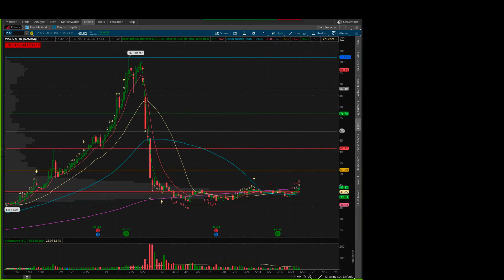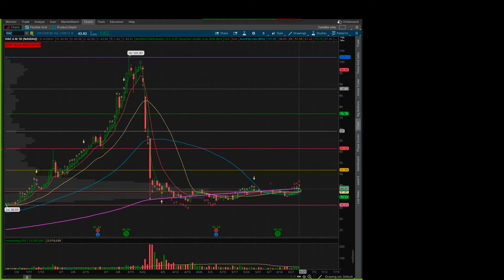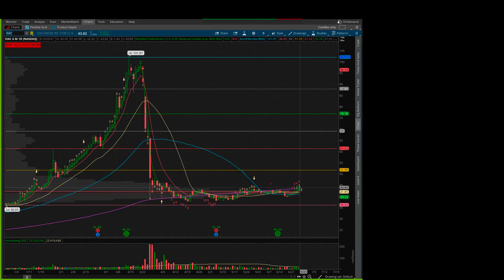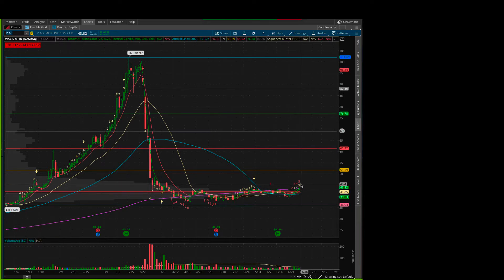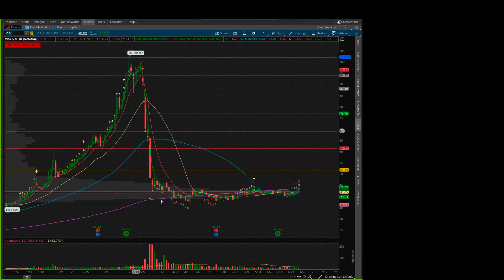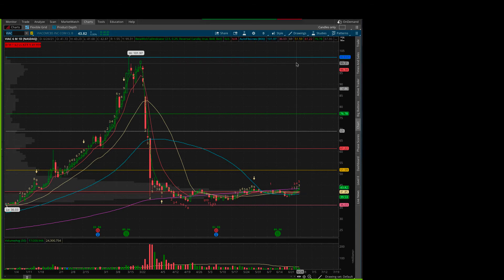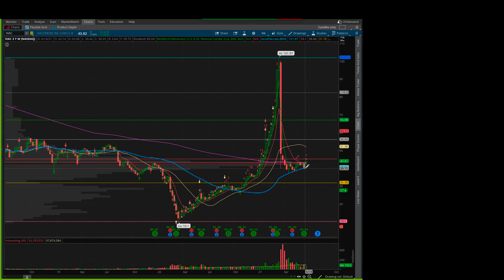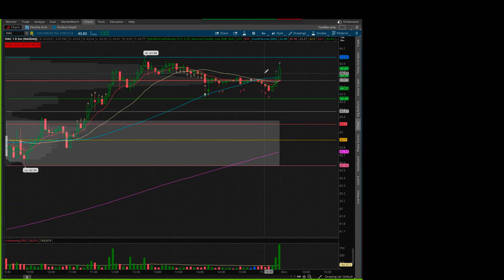25 June VIAC Call Trade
I entered the 8/20 VIAC 45 CALL @ 2.50
Want to trade with us? Come check us out! @TradingRebels @GivingTrading @VolatileOptions